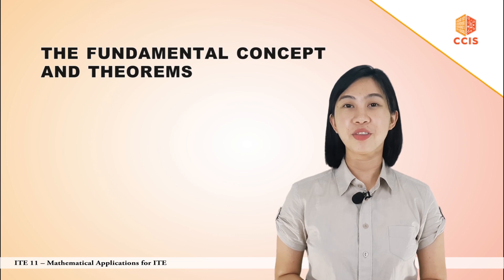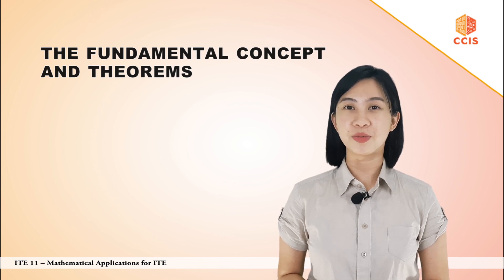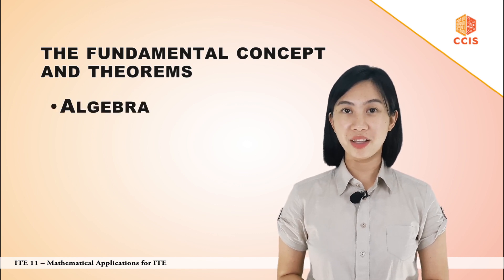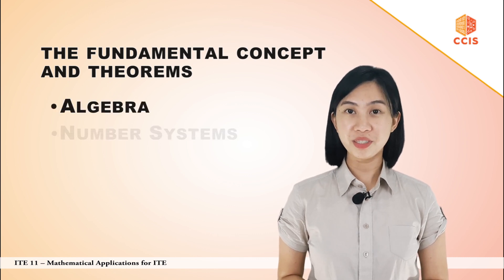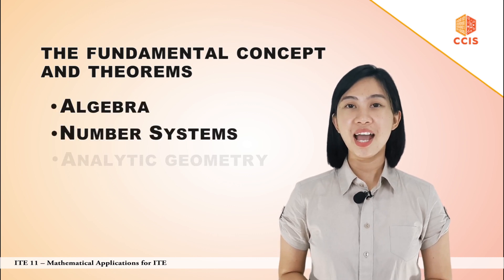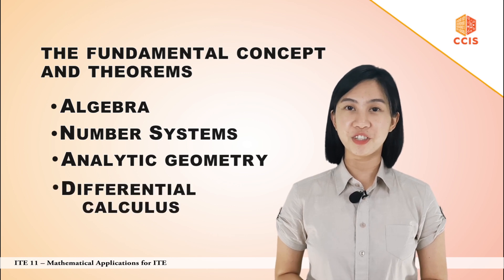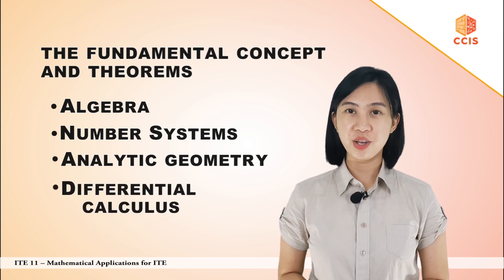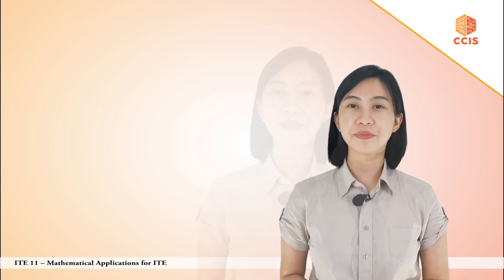ITE 11 Mathematical Application for ITE - Introduction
This is an introductory video on ITE 11- Mathematical Application for ITE